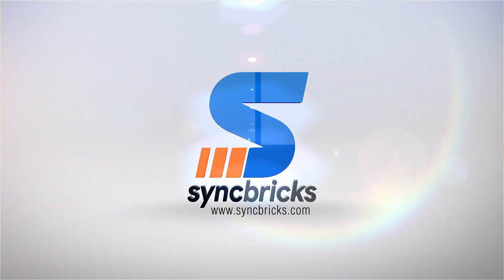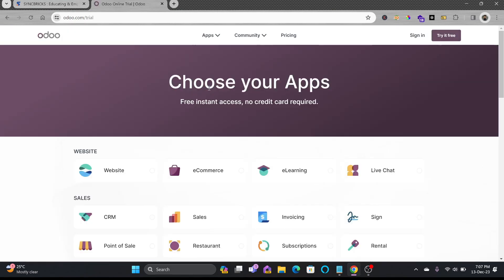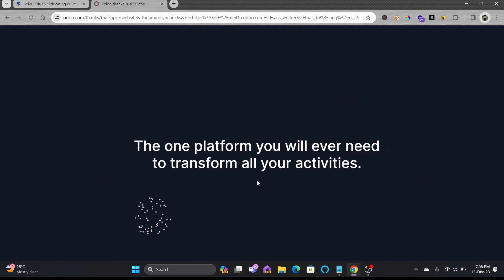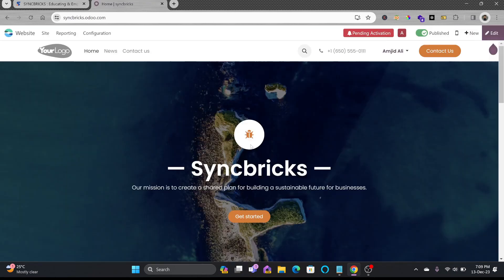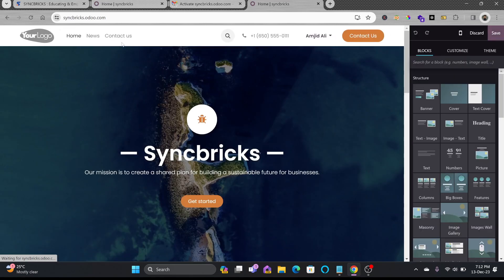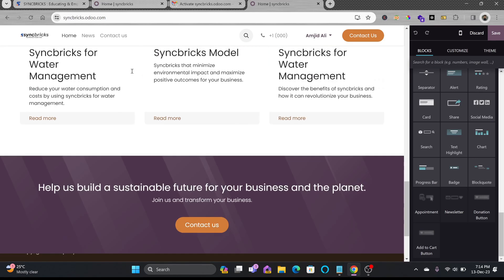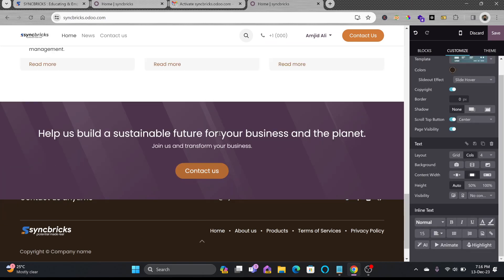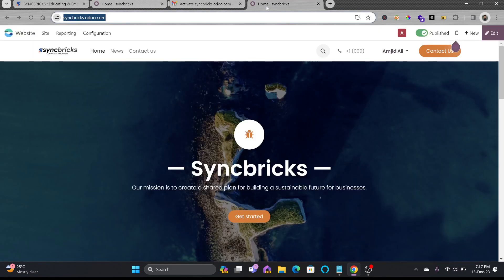How to Create a Website for FREE // From Scratch in few clicks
Tired of expensive website builders and confusing coding? Fear not! This video shows you how to build a stunning website for FREE with Odoo, even if you're a total beginner. Follow our step-by-step guide with clear pictures and learn how to:

Choose the perfect design for your website (no coding!)
Add essential pages like About Us, Contact, and Products
Optimize your site for Google and attract visitors
Connect your website to social media and grow your audience